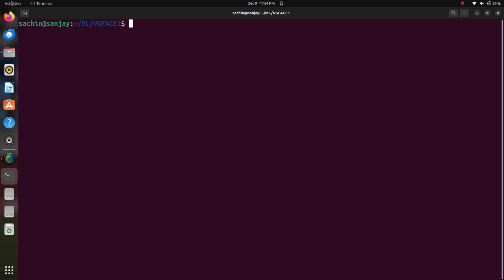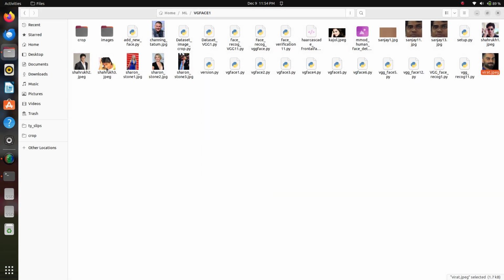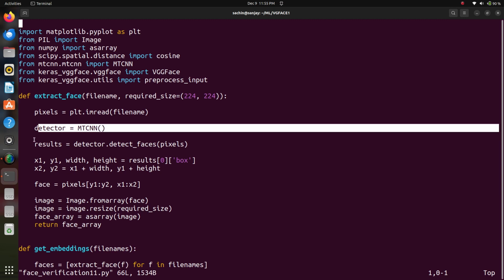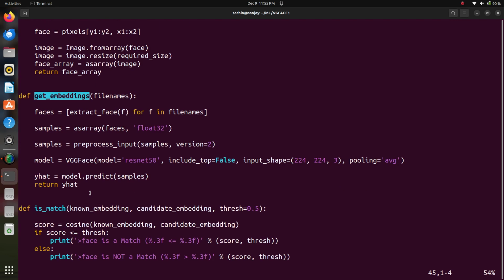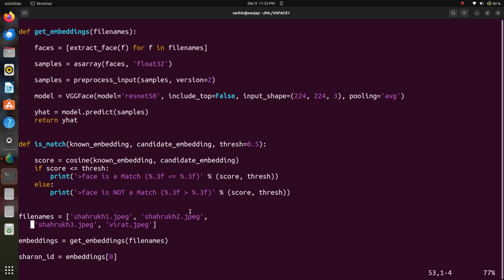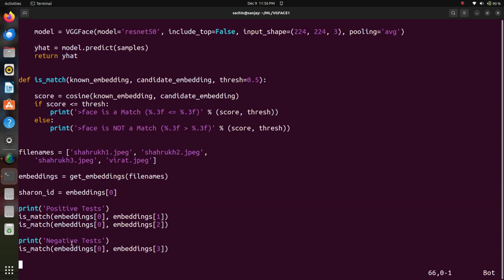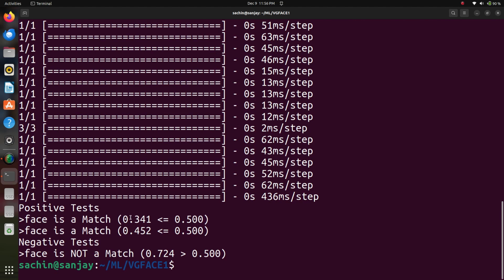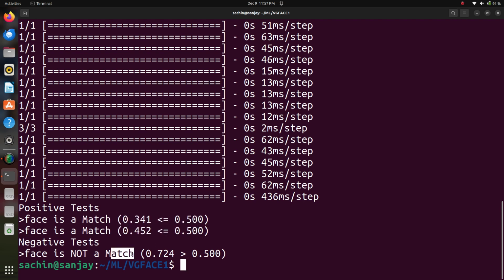Python face verification using VGGFace2 model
Today video is about face  verification using VGGFace2 model. Face embedding methods have achieved success in face recognition by comparing facial features in latest semantics. An embedding is a numerical representation of a piece of information, for example, text, documents, images, audio, etc. The representation captures the semantic meaning of what is being embedded, making it robust for many industry applications.